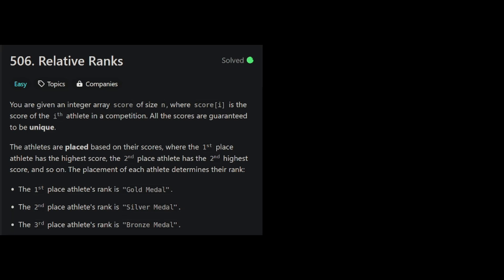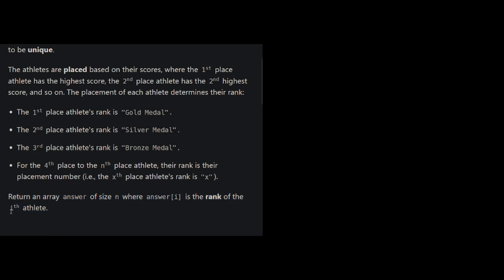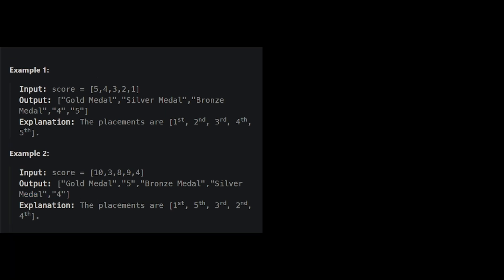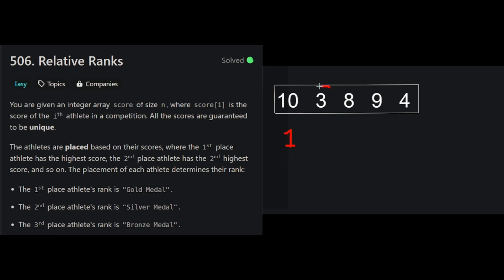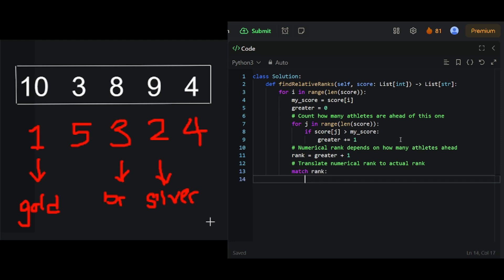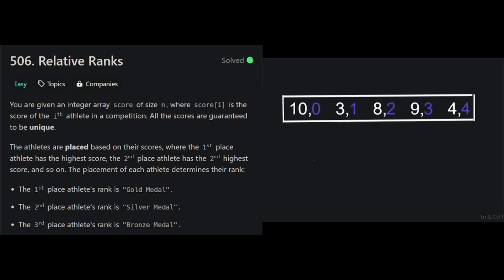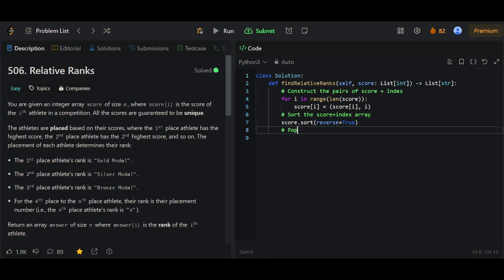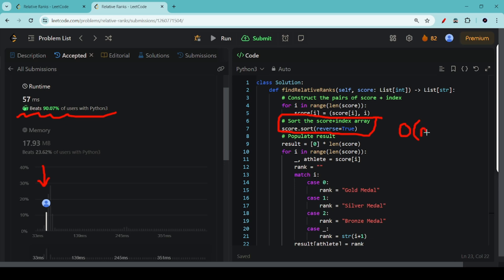LeetCode Problem 506 (EASY): Relative Ranks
Today's EASY problem uses only lists, but teaches a neat trick about sorting by index!

00:00 Video start
00:15 Explain problem
01:25 Examples
03:19 Intuition 1 (the WRONG way)
04:48 Coding 1
05:47 Intuition 2 (the RIGHT way)
07:35 Coding 2

leetcode 3093